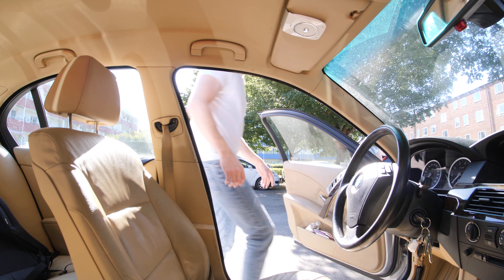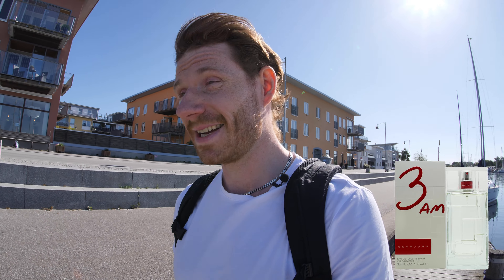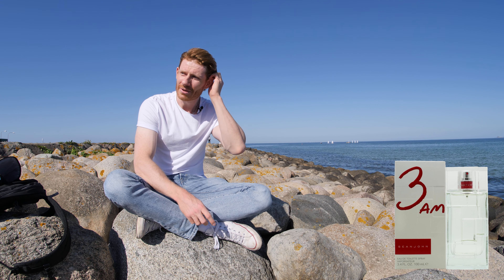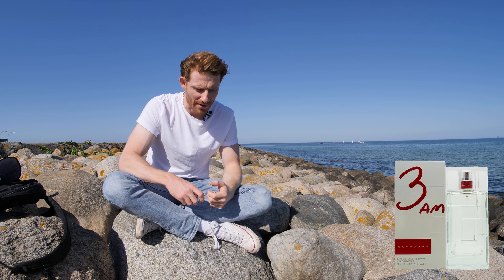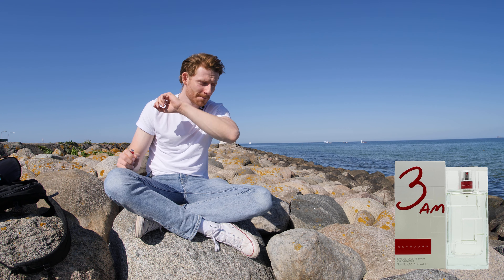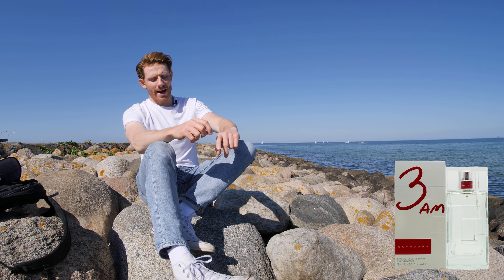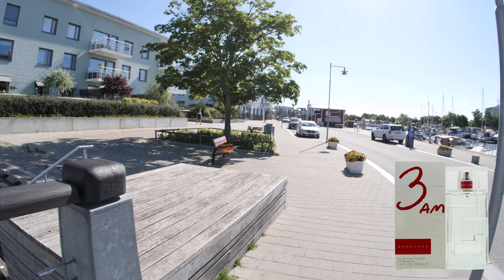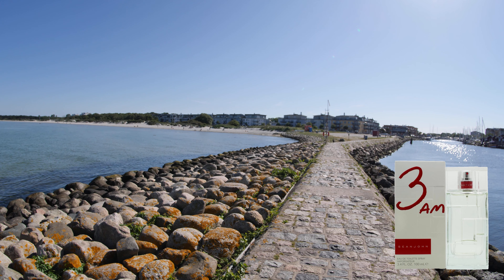Testing The Fragrance Everyone Talks About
Hey guys! In this video, I'm testing the fragrance everyone in the fragrance community seems to talk about.

I do a first impression and review of this fragrance as welll.

Amazing fragrances:

Tom Ford - Beau De Jour

Creed Aventus

Nautica Voyage

Perry Ellis 360 Red

Versace Eros

Versace - Man Eau Fraiche